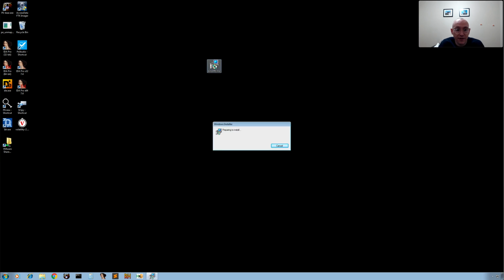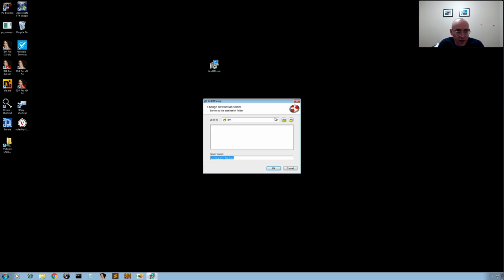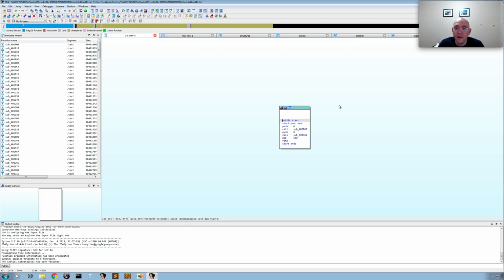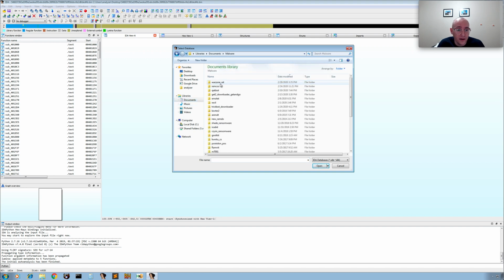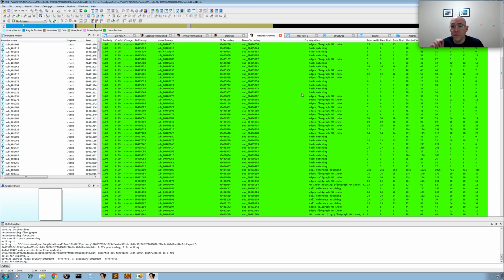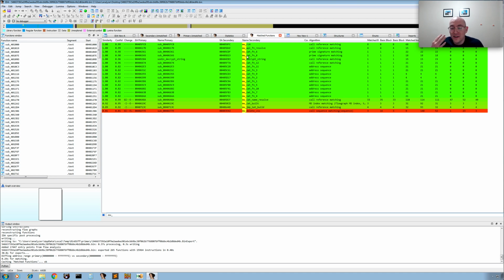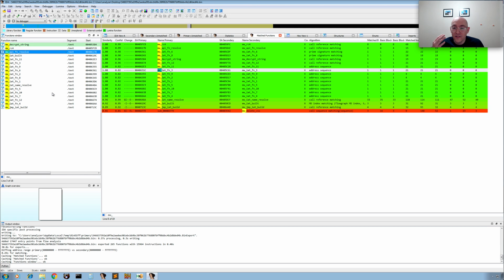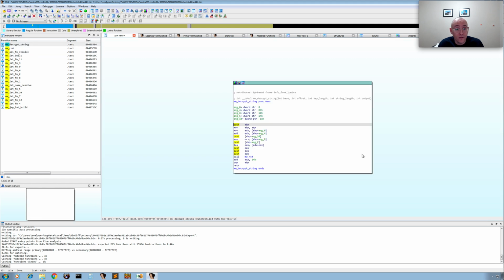BinDiff and IDA Pro - Reverse Engineering Speed Hacks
Join us for some quick tips on how to use BinDiff and IDA Pro to speed up your malware triage! BinDiff is much more than just a binary diffing tool, expand for more...